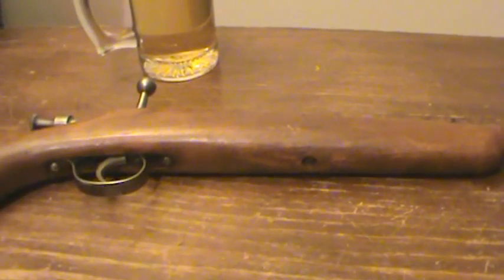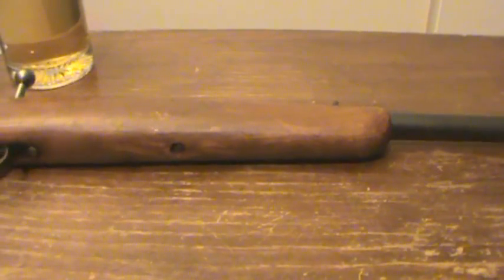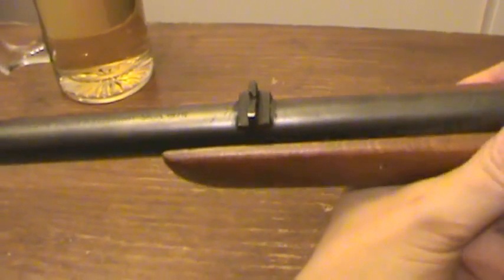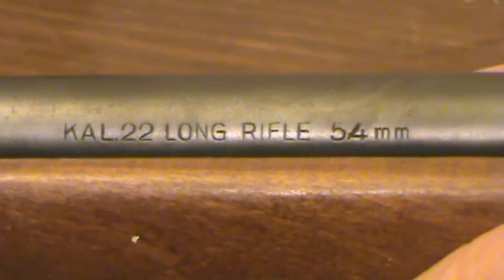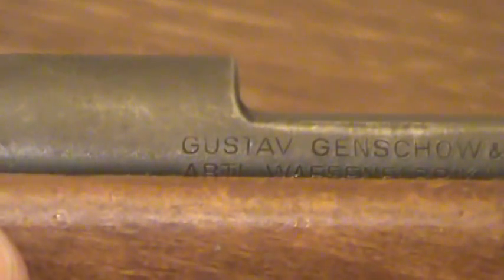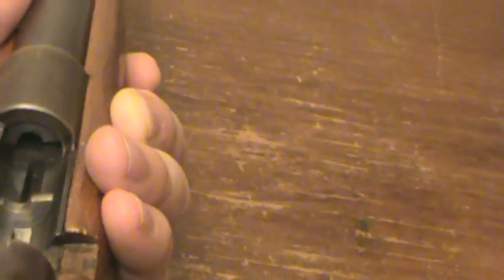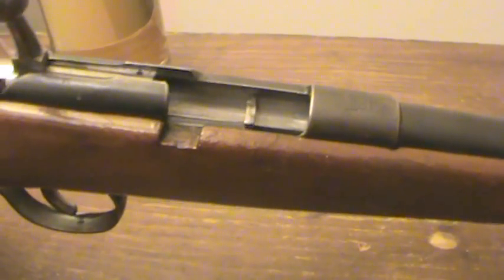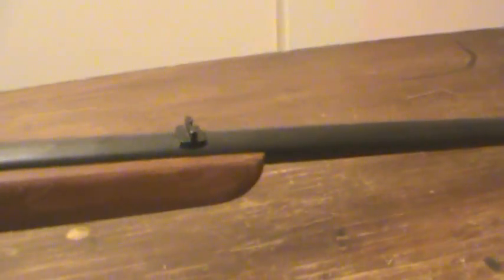GECO Model 1925 .22 Rifle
Very nice German single shot .22 rifle.